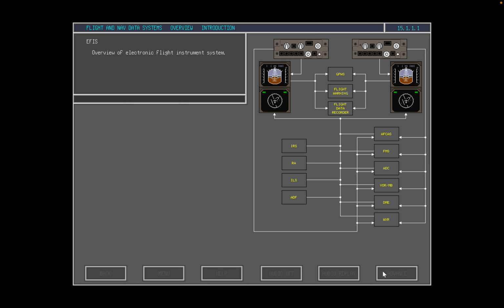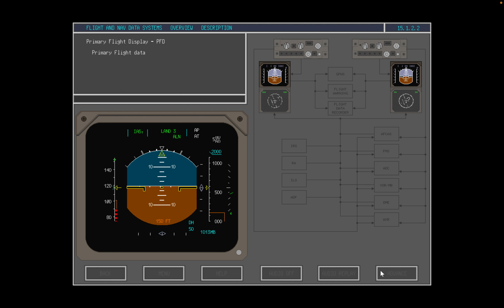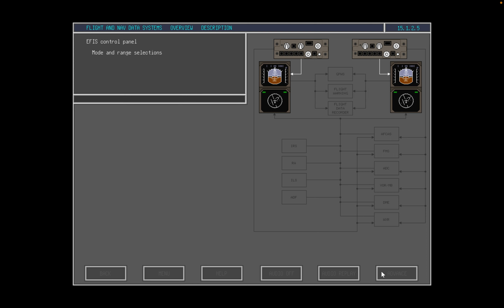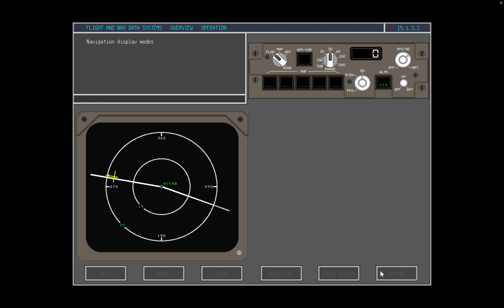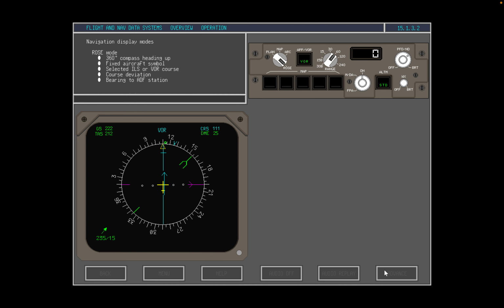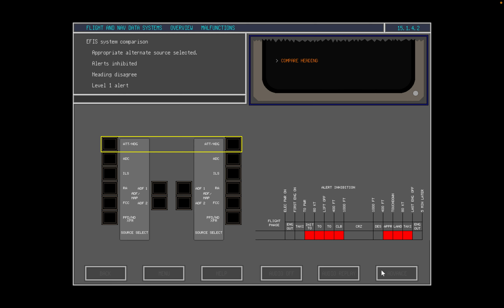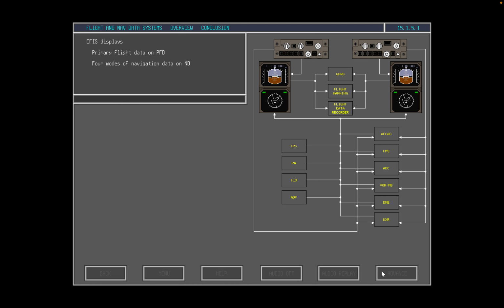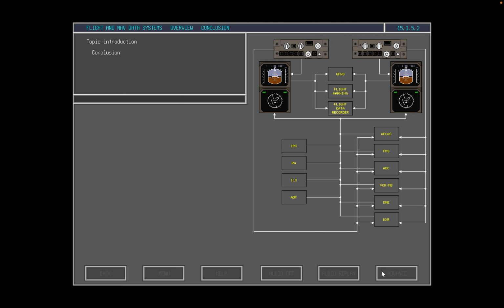Flight and Navigation Data Systems: EFIS Overview - Fokker 100